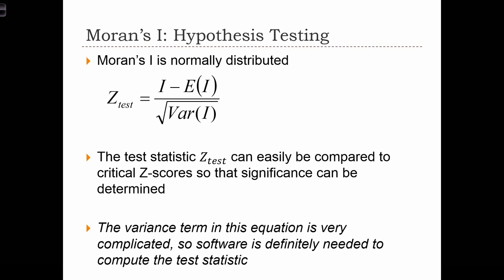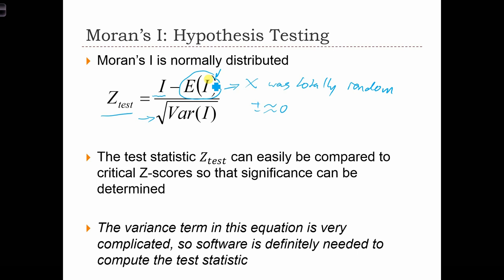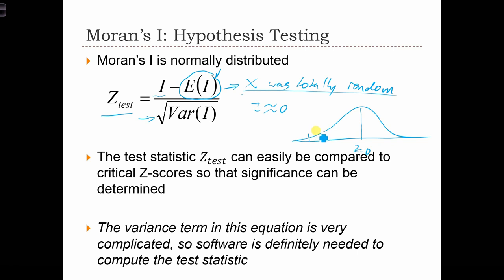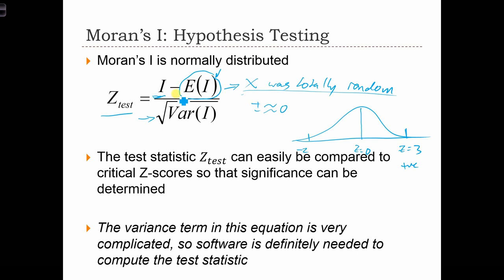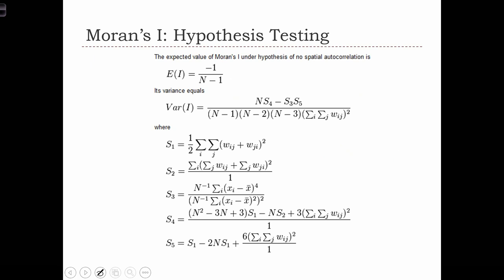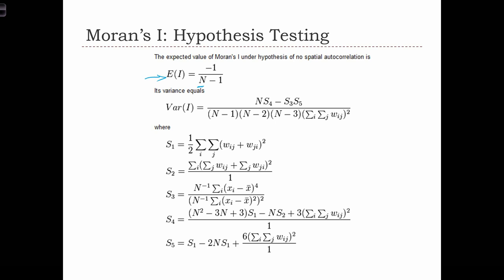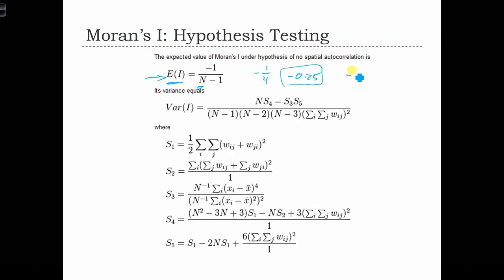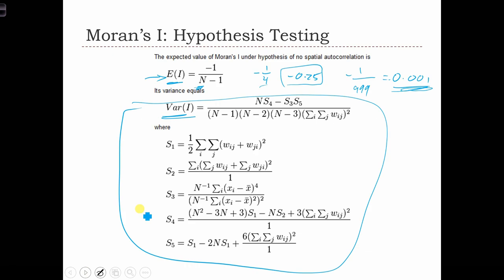GEOG 3020 Lecture 23-6 Spatial Autocorrelation